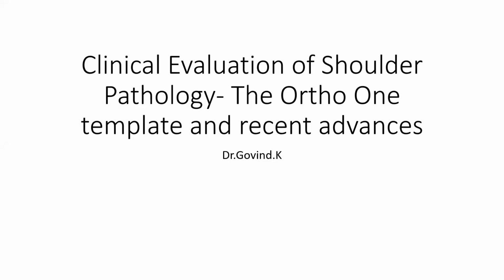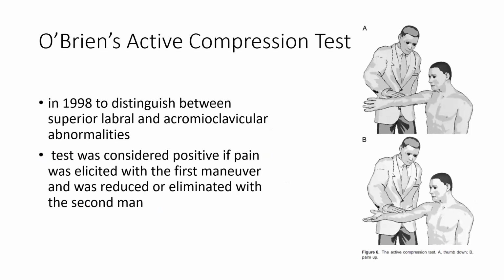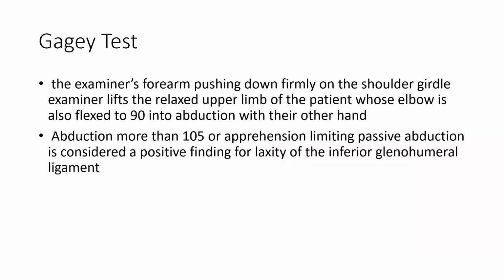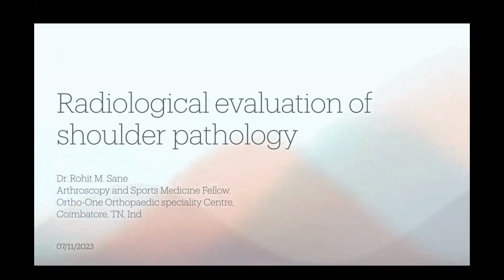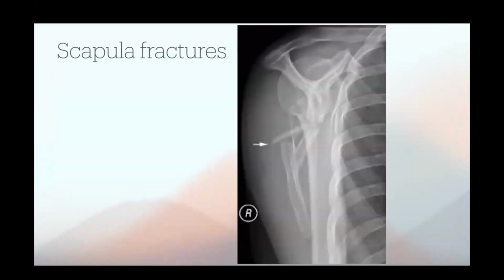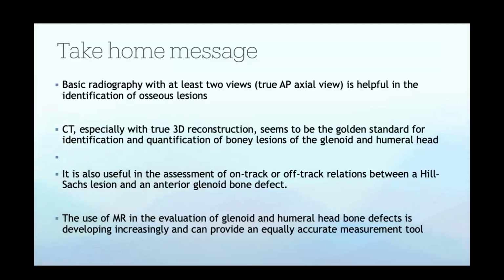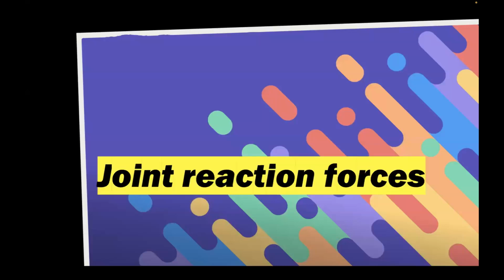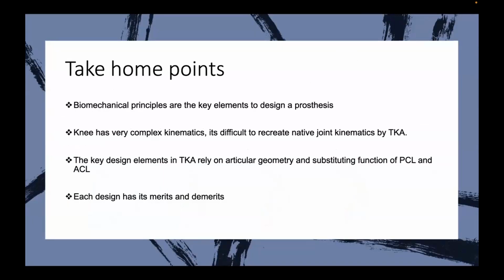Shoulder series 7th November 2023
Topic
1.Clinical evaluation of shoulder pathology- The ortho-one template and recent advances.

2.Radiological evaluation of shoulder pathology-  X rays/ CT/ MRI/ USG + Recent advances

3.Plasty Talk- Biomechanics of knee and TKR